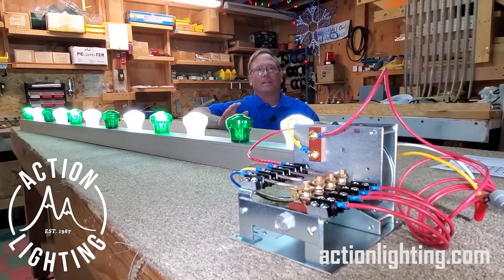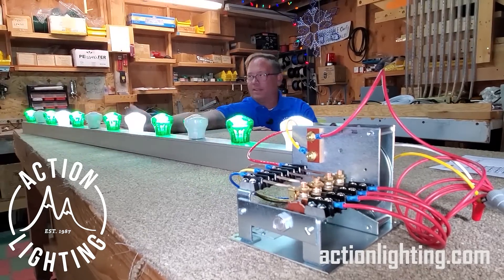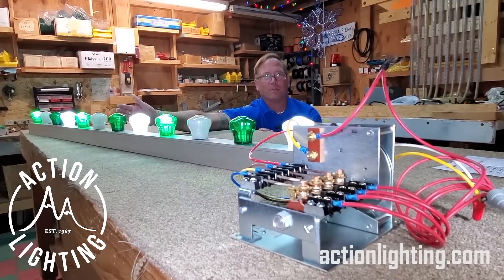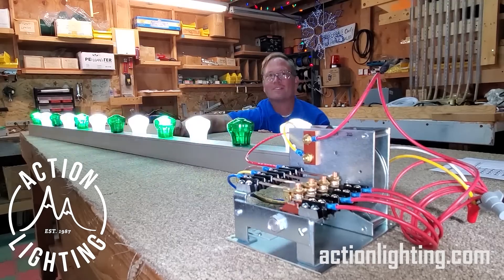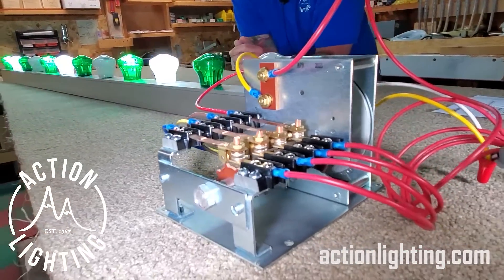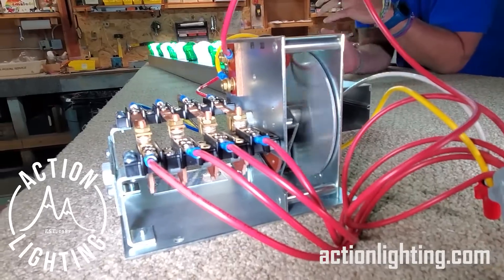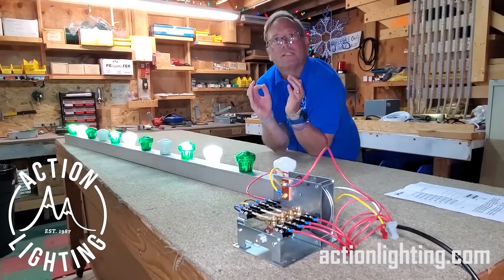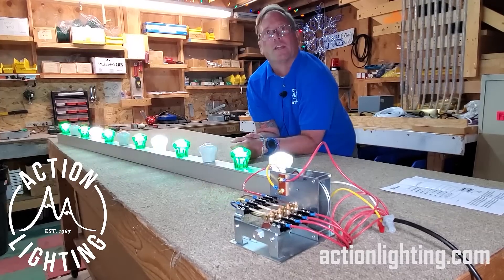Mechanical Light Controllers for Marquee lights in Action!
Watch a mechanical light controller in operation.